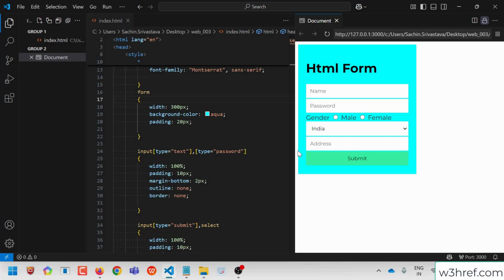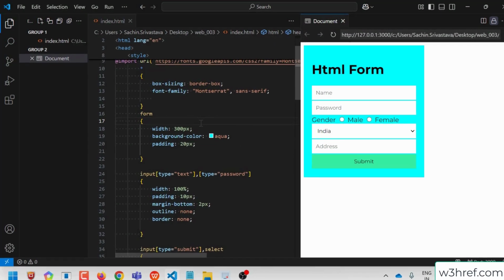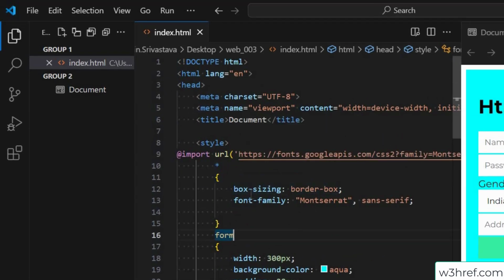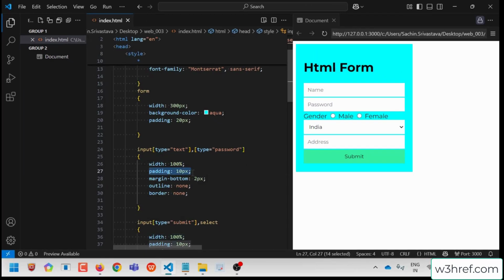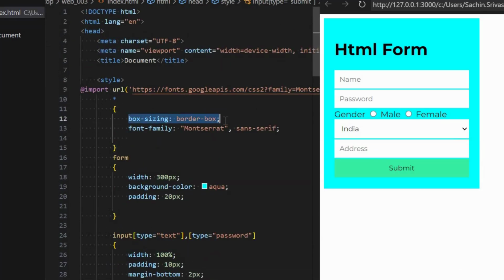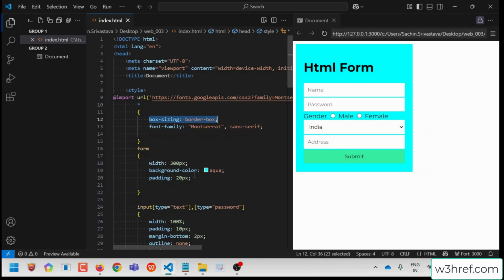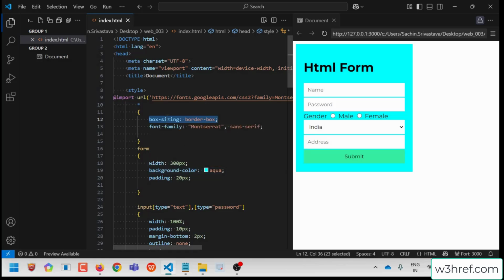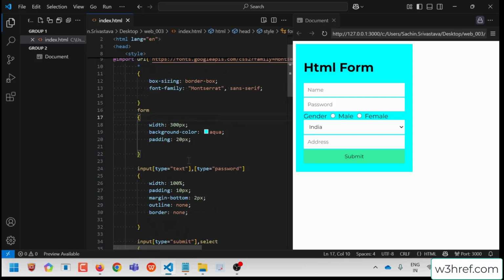Learn CSS Box sizing in CSS in 2 minutes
Box sizing in Css - How to Prevent Extra Padding in Css
for more Source Code visit website

css tutorial
learn css
learning html and css
learning html css and javascript
css basics
tailwind tutorial
tailwind css tutorial
html css js course
css tutorial for beginners
html css learning
learn css online
best way to learn html css and javascript
css grid tutorial
learn to code html and css
basics of html and css
best way to learn css
sass tutorial
scss tutorial
html css full course
css3 tutorial
learn html css online
css beginner
flexbox tutorial
learn css coding
online course for html and css
flexbox course
css animation tutorial
advanced css tutorial
css tutorial pdf
html css javascript tutorial for beginners
learn css animation
best css tutorial
html css beginner projects
learn html and css pdf
learn css for beginners
css basics for beginners
css tricks flexbox
best way to learn css and html
learn to code html & css
learning html css javascript
w3 schools css
online course html css
sass css tutorial
html and css beginner projects
css and html basics
animation tutorial css
basic css tutorial
basics of css for beginners
best way to learn html css
best way to learn html css javascript
bootstrap and css tutorial
bootstrap css tutorial
bootstrap sass tutorial
bootstrap tutorials
bulma css tutorial
bulma tutorial
cascading style sheets tutorial
ccs tutorial
code with harry css tutorial
complete css tutorial
complete html and css tutorial
css 3 tutorial
css 3d text effects
css alignment tutorial
css and bootstrap tutorial
css and html full course
css and html tutorial pdf
css and javascript tutorial
css animation full course
css bangla tutorial
css beginner pdf
css beginner projects
css beginner to advanced
css box model tutorial
css code basics
css code tutorial
css color tutorial
css crash course for absolute beginners
css design tutorial
css flex and grid tutorial
css flex tutorial
css flex tutorial for beginners
css flexbox and grid tutorial
css flexbox tutorial for beginners
css float tutorial
css framework tutorial
css full course for beginners
css full course pdf
css full tutorial
css grid layout tutorial
css hover image effects
css intermediate tutorial
css javascript tutorial
css javatpoint
css language tutorial
css learning pdf
css less tutorial
css malayalam tutorial
css media queries tutorial
css positioning tutorial
css programming tutorial
css project tutorial
css quick tutorial
css responsive design tutorial
css responsive tutorial
css sample code
css sample code for html
css selectors tutorial
css style sheet tutorial
css style tutorial
css tailwind tutorial
css tamil tutorial
css transitions tutorial
css tut
css tutorial code with harry
css tutorial for beginners in hindi
css tutorial for beginners in tamil
css tutorial for beginners in telugu
css tutorial for intermediate
css tutorial freecodecamp
css tutorial in hindi
css tutorial in telugu
css tutorial pdf w3schools
css tutorial tamil
css tutorial video
css tutorial w3
css tutorial w3 schools
css tutorial w3schools
css tutorial website
css tutorialspoint
css tutorialspoint pdf
css w3 tutorial
css web design tutorial
css3 tutorial for beginners
daisyui tutorial
easy tutorial html css
flex box tutorial
flex layout tutorial
flexbox crash course
flexbox tutorial for beginners
grid tutorial css
html and css beginner tutorial
html and css full course for beginners
html and css lessons
html and css tutorial for beginners in hindi
html and css tutorial for beginners in tamil
html and css website design tutorial
html and css website tutorial
html css and javascript website design tutorial
html css bangla tutorial
html css basic tutorial
html css bootstrap tutorial
html css full tutorial
html css javascript project tutorial
html css javascript website design tutorial
html css javascript website tutorial
html css js crash course
html css js full course
html css pdf tutorial
html css project tutorial
html css tutorial website
html css web design tutorial
html css website design tutorial
html css website tutorial
html flex tutorial
html javascript and css tutorial
html5 and css3 tutorial
javascript html and css tutorial
learn css flex
learn css flexbox
learn css full course
learn css in 20 minutes
learn flex css
learn flexbox css
learn html and css full course
learn html and css reddit
learn html css pdf
l
tailwind css crash course
tailwind css full course